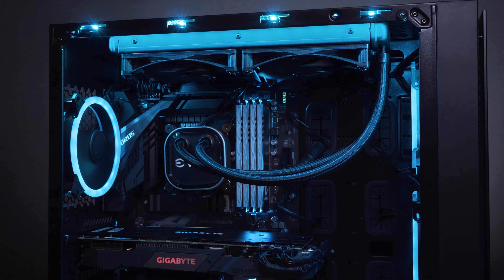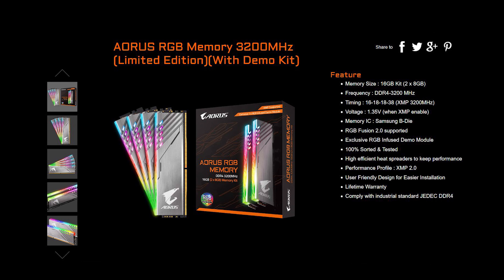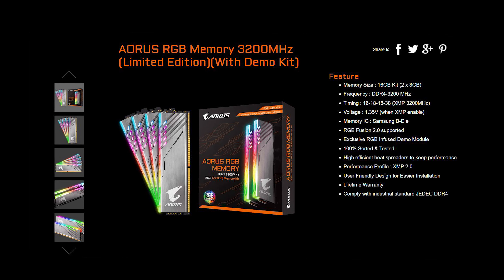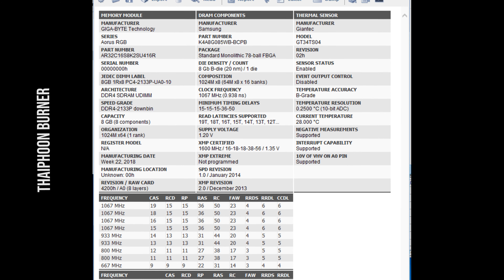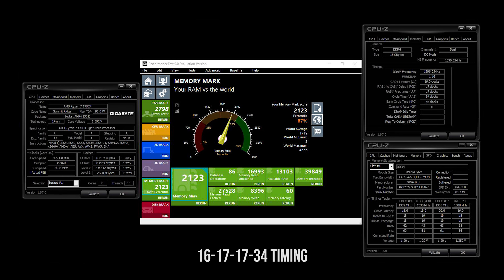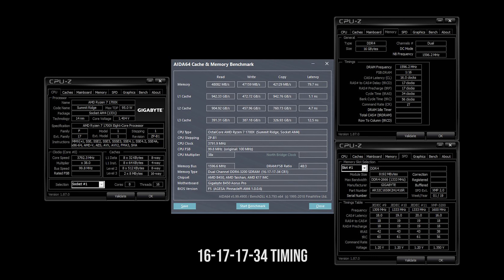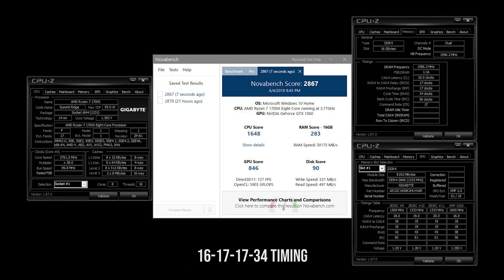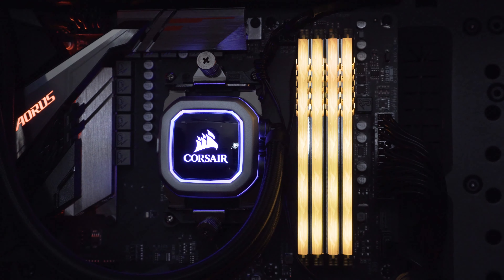Aorus RGB Memory Review | 16GB 3200Mhz RGB RAM + Benchmark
Buy 2 RAM stick makes the other 2 RAM slot empty, is like finishing a season of Game Of Thrones and you have to wait a full year for the next season. Gigabyte adds some extra seasoning (eyyyy that pun there) by providing 2 Dummy RAM to make it look full and better for RGB effect to take place.

Update: B-roll set and tested set are different. Tested on GP-AR32C16S8K2SU416R(limited ed) and GP-AR32C16S8K2HU416RD, both can perform equally well esp. at extreme lower timing. Differences between samsung and hynix module is roughly 2-3%.

Get them:
Amazon Global